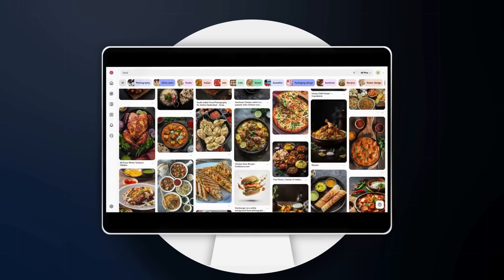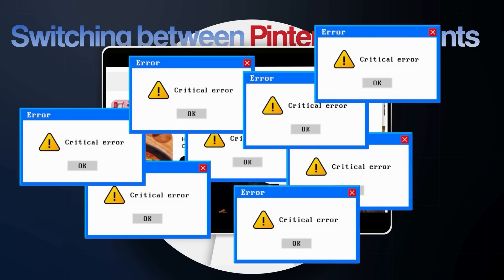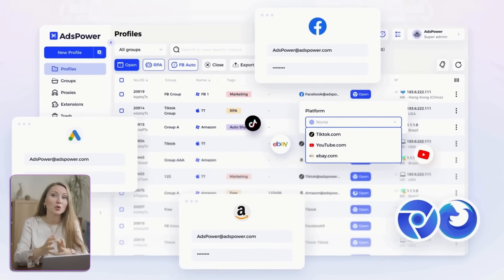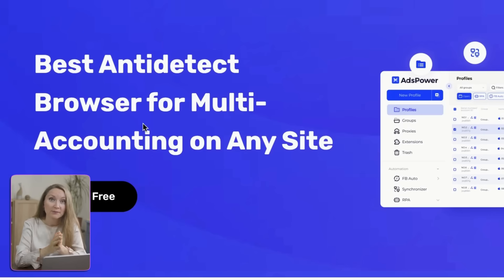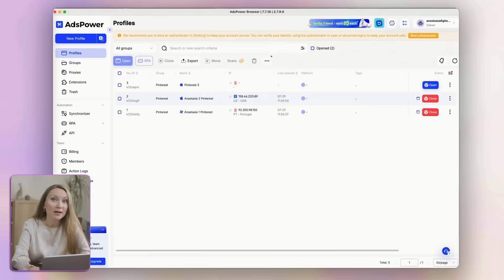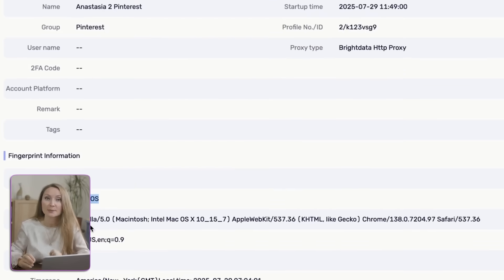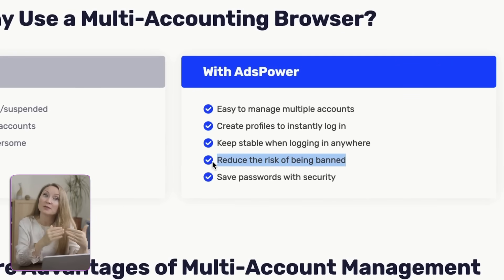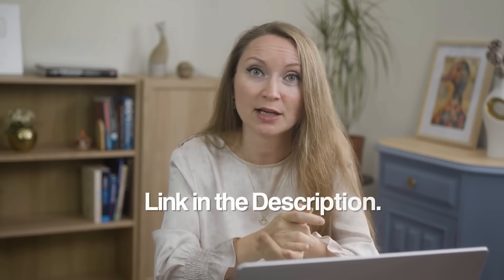Manage Multiple Accounts on 1 Device Easily with AdsPower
Learn how to switch between multiple accounts without any hassle using AdsPower, the smart solution for multi-account management.

In this video, we invited @AnastasiaBlogger , a YouTube creator with over 240k followers, to show how she manages multiple Pinterest accounts using AdsPower. (PS: We have full permission from @AnastasiaBlogger to use her content.)

See how AdsPower makes managing multiple accounts safe, easy, and efficient!